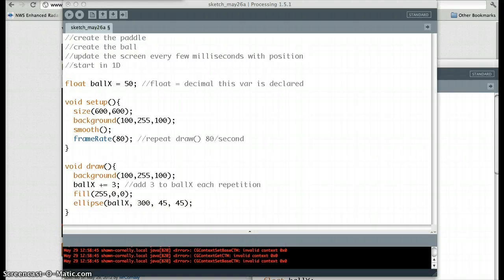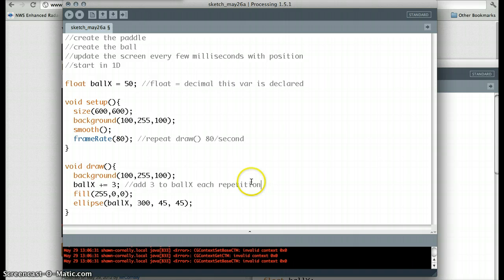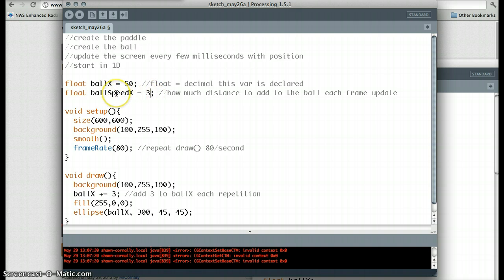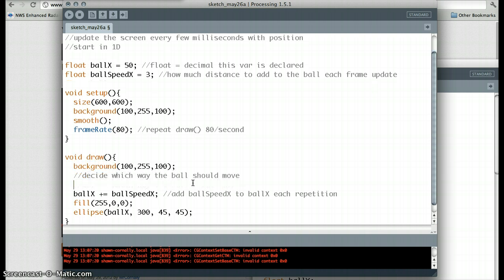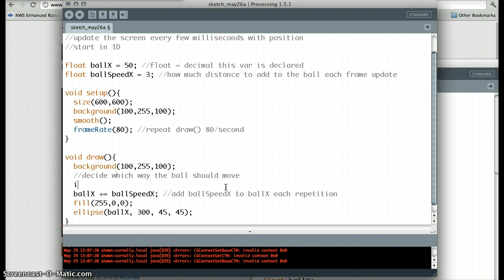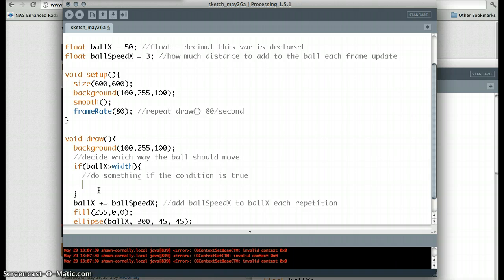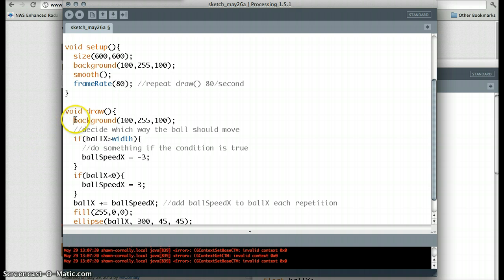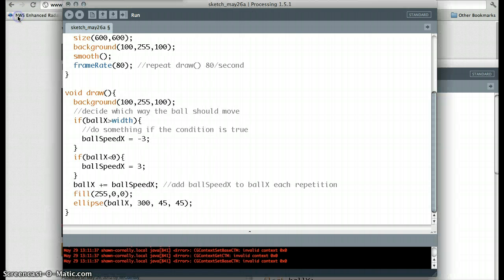Pong - Video 3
Making the ball bounce off of the sides of the screen! (x direction only)